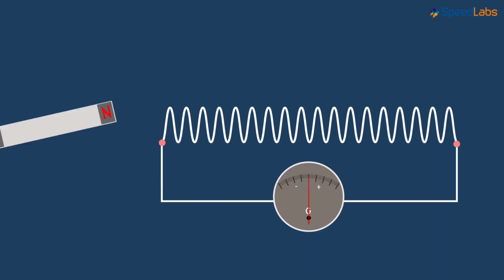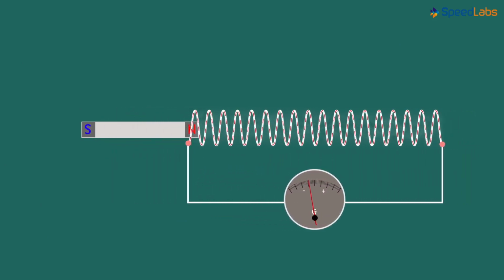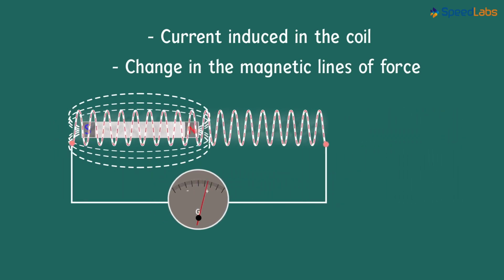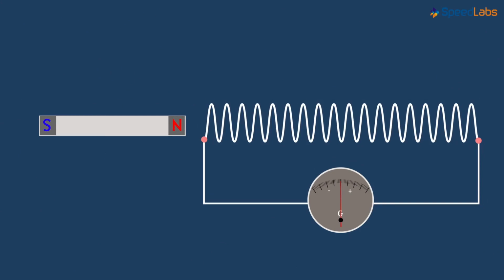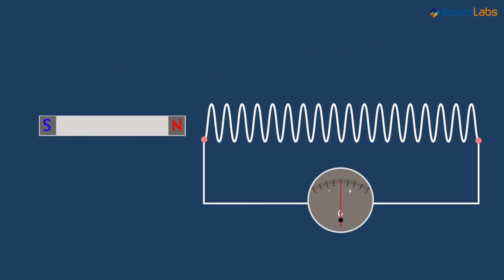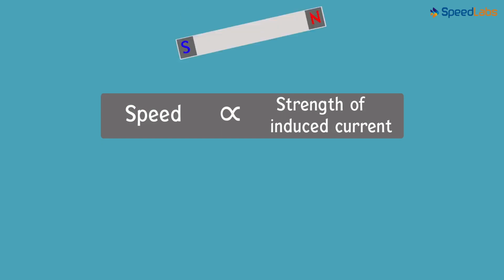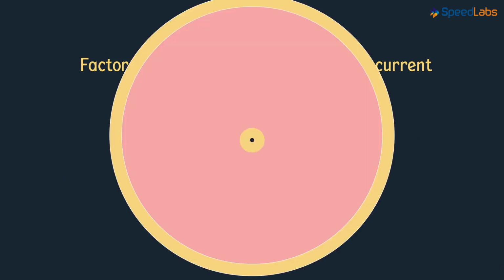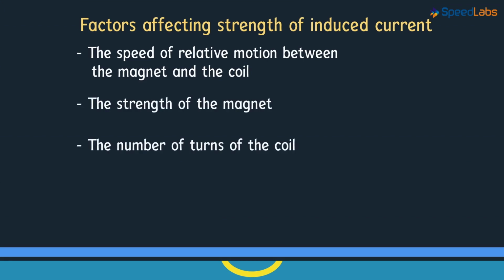Class-10-Science-Ch-4-Magnetic Effects of Electric Current-Topic- ELECTROMAGNETIC INDUCTION – Part 2